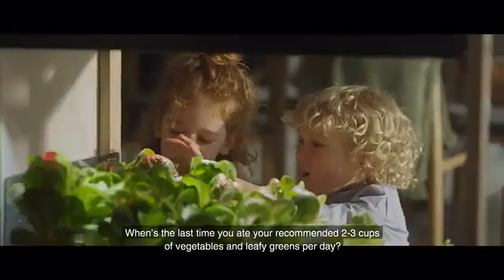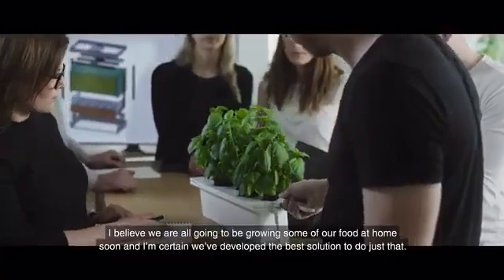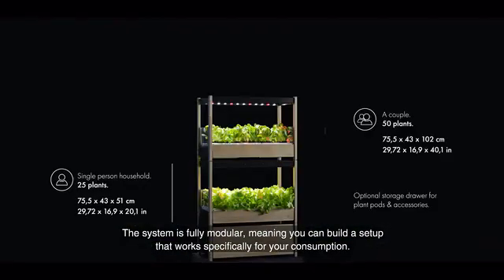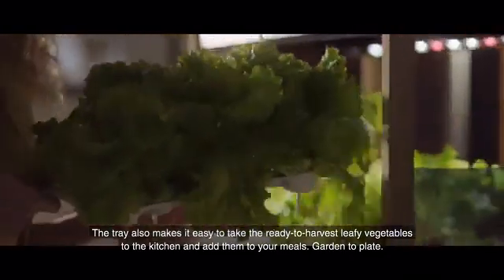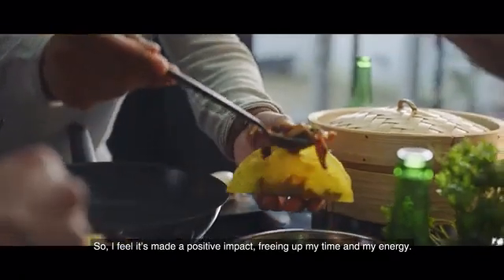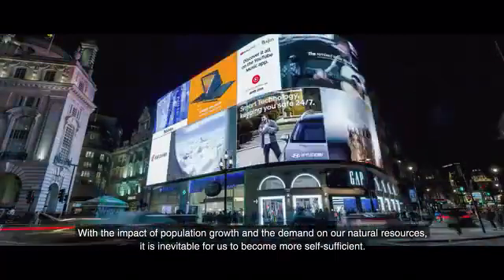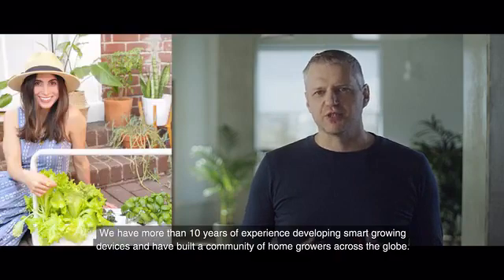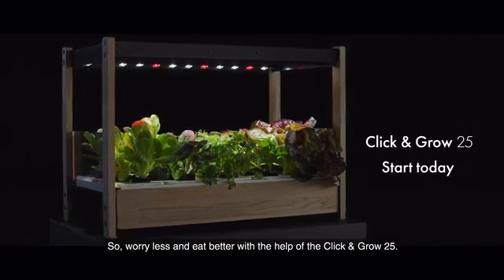The Click & Grow 25 - A farmer's market in your own home.